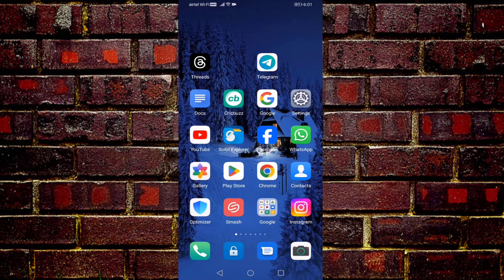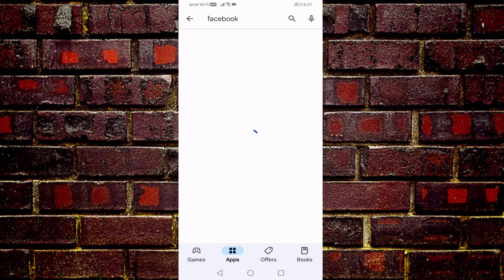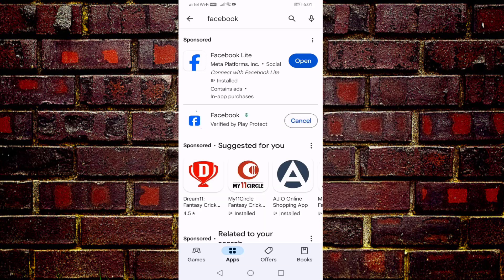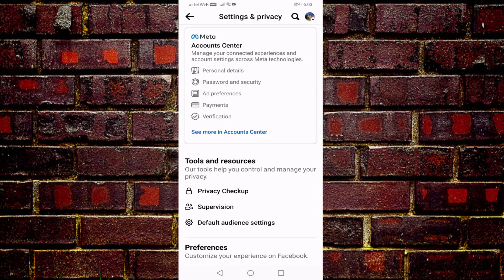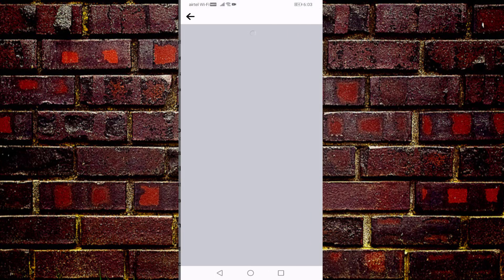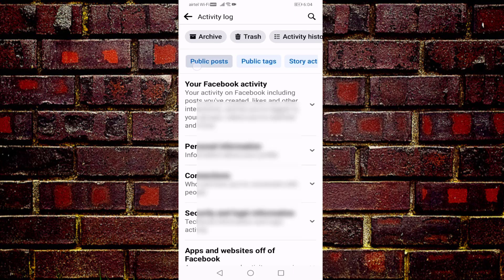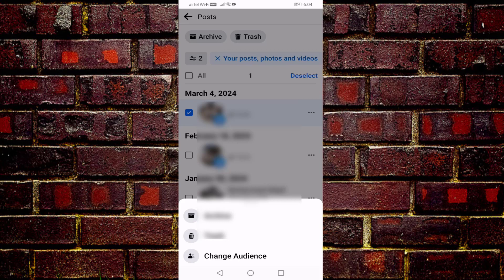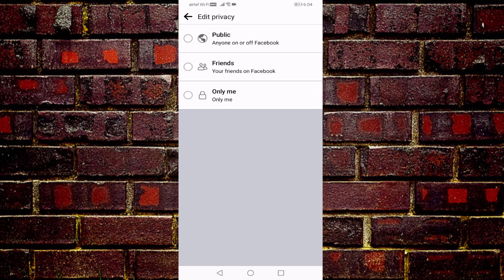Fix Facebook Post Not Showing on Timeline 2024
Facebook No Posts Available Problem Solve
How to fix Post Not Showing on Timeline in Timeline